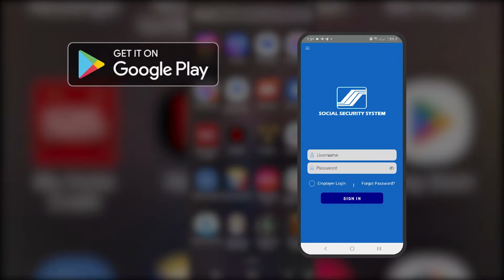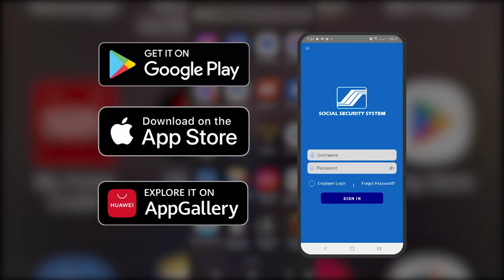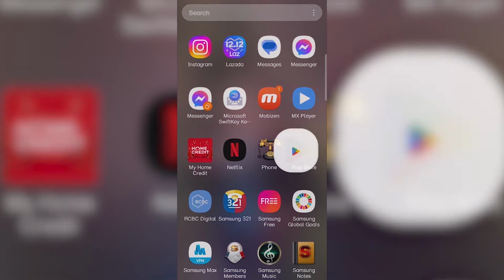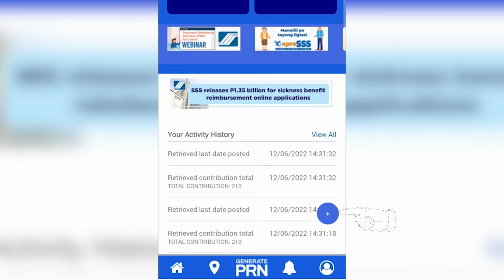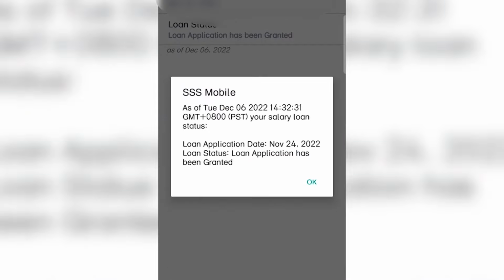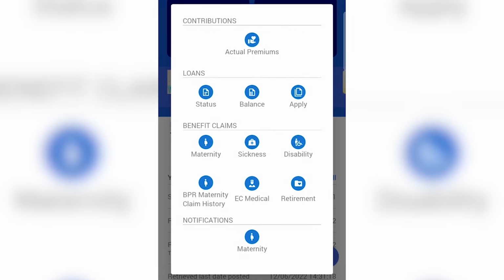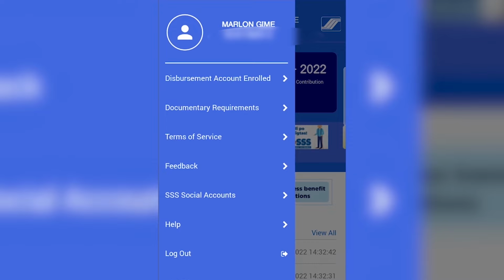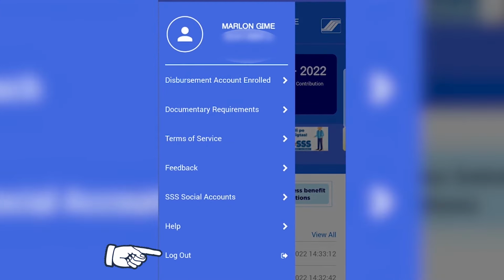SSS MOBILE APP (2022)｜Paano I-install At Gamitin?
Hi Guys,

Watch this video in full for you to learn how to install and use the SSS MOBILE APP.

Guys eligible na ako for SUPER THANKS! You may send your SUPPORT by using it and para ma notice ko din agad ang COMMENT/QUESTIONS nyo. SUPER THANKS in advance.

NOTICE:
REUSING this video WITHOUT MY PERMISSION is against the COMMUNITY STANDARDS on DUPLICATE VIDEOS.